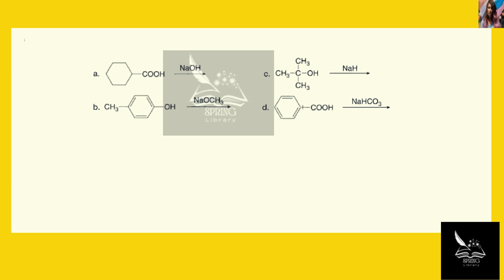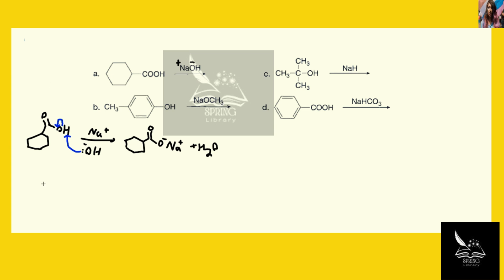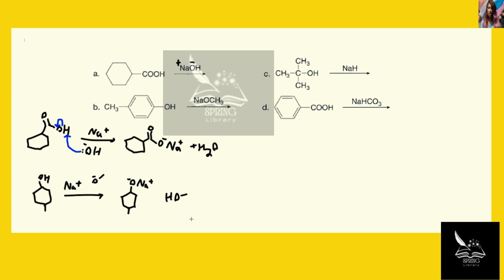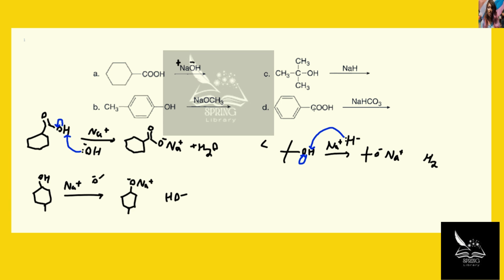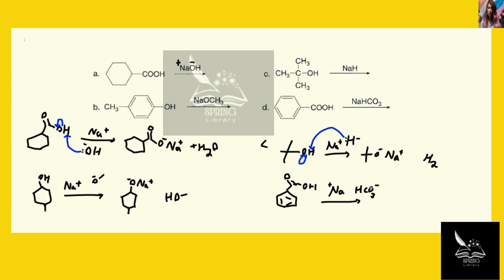[Chemistry] Draw the products of each acid-base reaction.